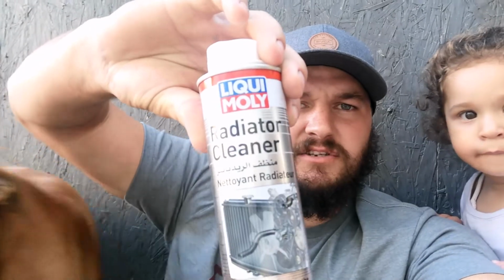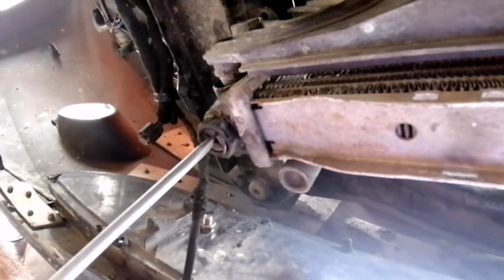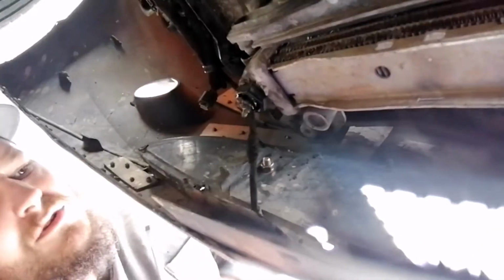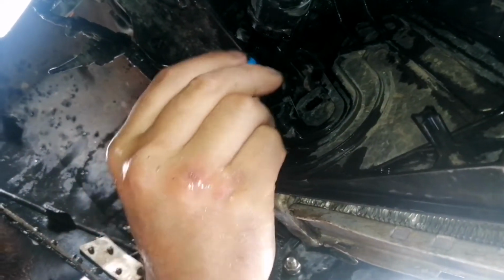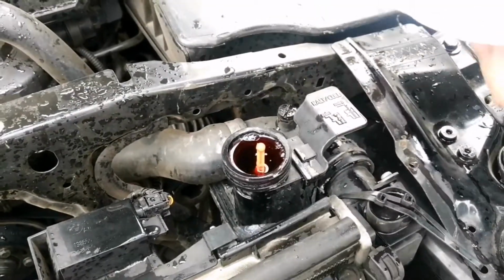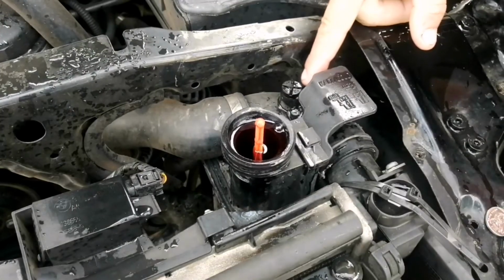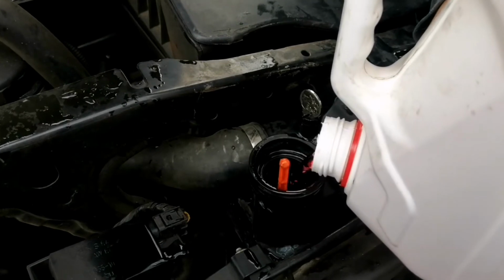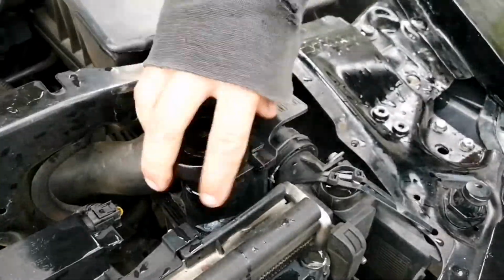Deep Radiator Flush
Learn how to do a deep flush of the entire cooling system and improving the reliability of your daily driver